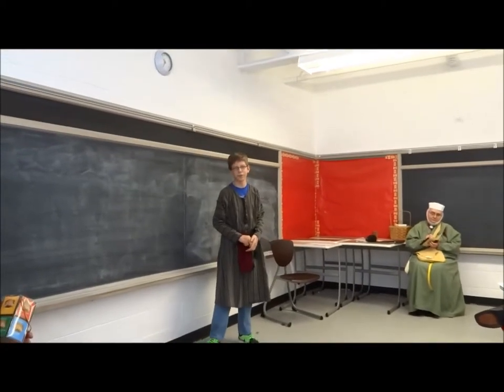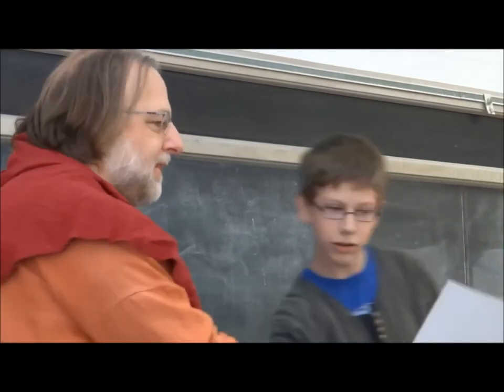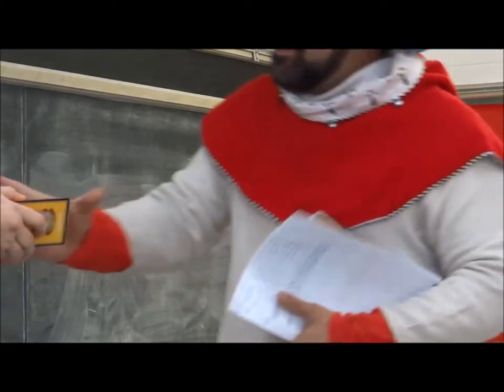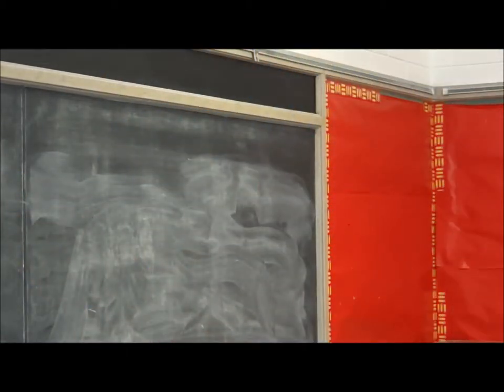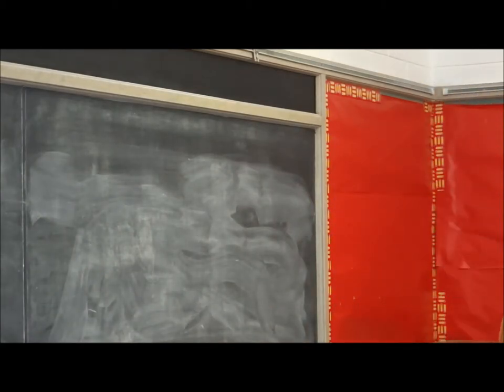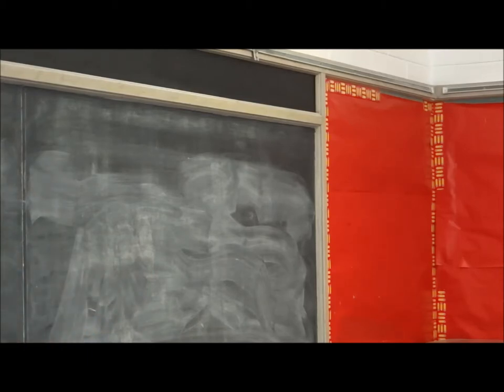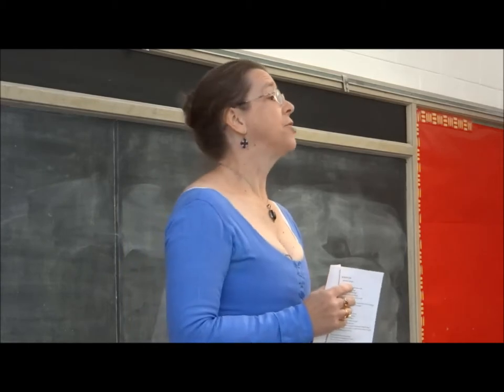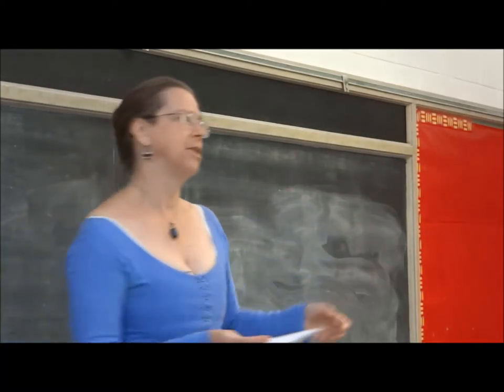Amelie d'Anjou: Six Words Challenge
The Challenge: Hemingway was challenged to come up with a short story in six words or less (his response: "For Sale: Baby shoes, never used").  We won't be so restrictive.  Come up with a tale of 6 sentences, each sentence containing 6 words; or a poem or song of 6 lines, each line containing 6 words or metric units. Need a subject? Select one of our three honorees this day. Amelie d'Anjou was up to the challenge.

Recorded at Midrealm’s Bardic Madness XVI, in the Shire of Ravenslake, 15 November, 2014.

Please support independent musicians the venues they play in any way possible.